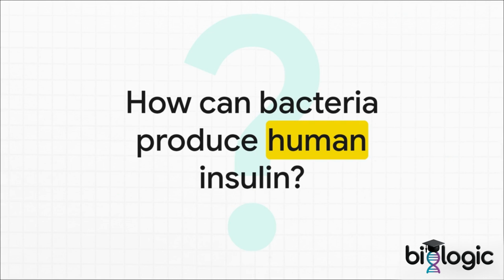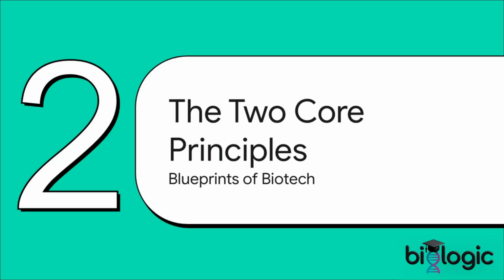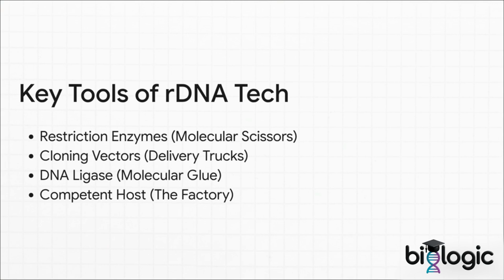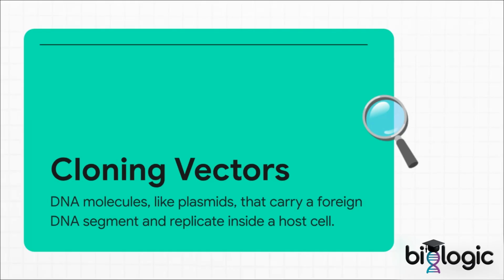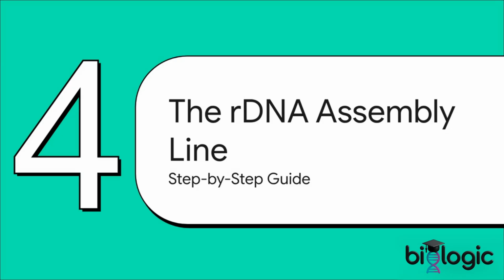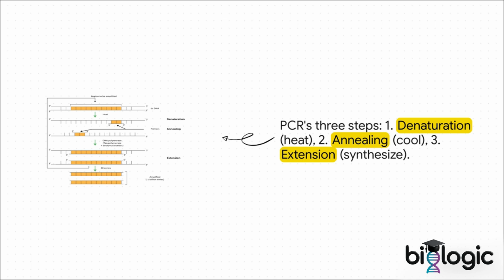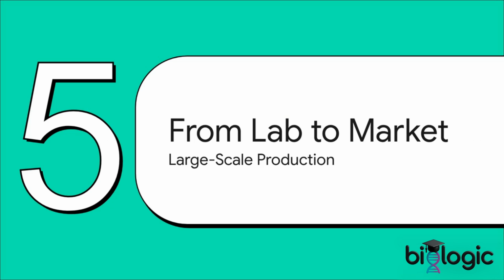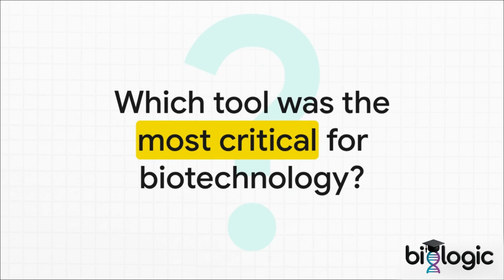Biotechnology Principles and Processes | Class 12 NCERT Biology Abstract Explained 🧬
In this video, we simplify the Class 12 NCERT Biology chapter Biotechnology: Principles and Processes into easy-to-understand concepts for quick learning and revision. Biotechnology combines biology and technology to develop useful products for healthcare, agriculture, industry, and the environment.

📌 Topics Covered:
✔️ Principles of biotechnology – genetic engineering, maintenance of sterile environment (microbial culture)
✔️ Tools of recombinant DNA technology – Restriction enzymes, DNA ligase, vectors (plasmids, bacteriophages)
✔️ Competent host (E. coli and others)
✔️ Processes – isolation of DNA, cutting and joining of DNA fragments, PCR, cloning, gene transfer methods
✔️ Downstream processing and product recovery
✔️ Key NCERT diagrams and flowcharts explained in a simple way

👉 This video is extremely useful for NEET, MHT-CET, NDA, Class 12 Board Exams, and anyone curious about modern applications of biotechnology.

📌 By the end of this video, you’ll have a clear understanding of how recombinant DNA technology works and how it is used in real life.